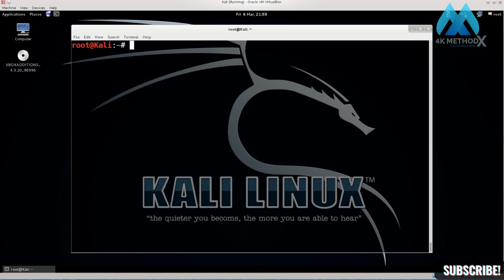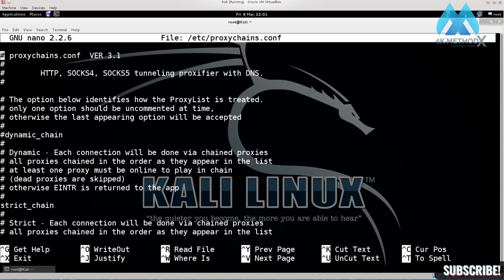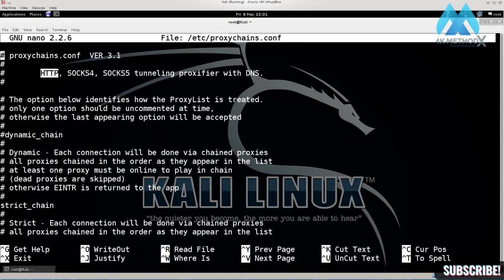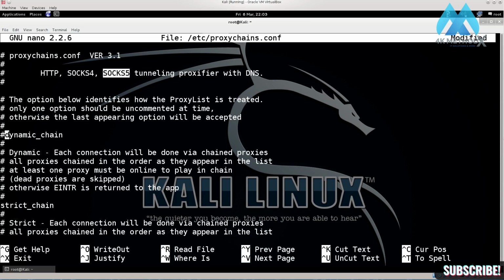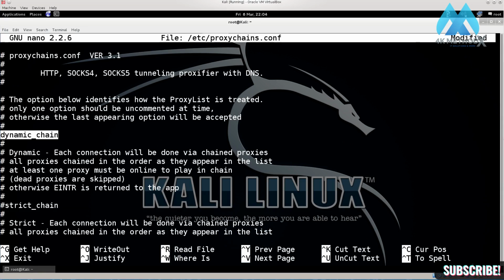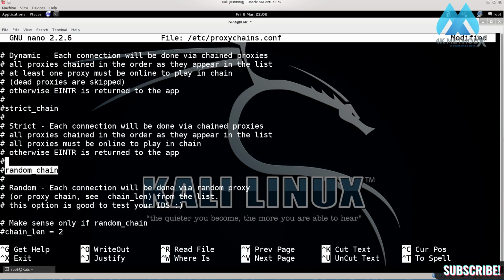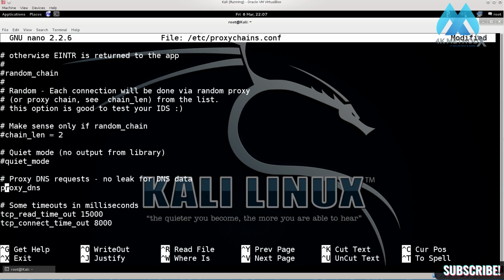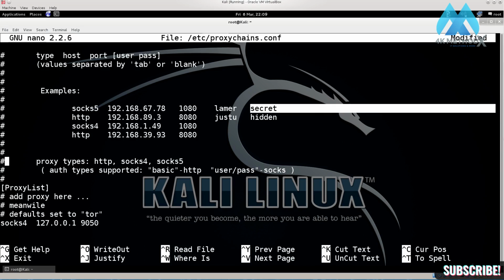Proxychains (Part 1): Introduction to Proxychains #30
Get introduced to Proxychains, a powerful tool for routing network traffic through multiple proxy servers.